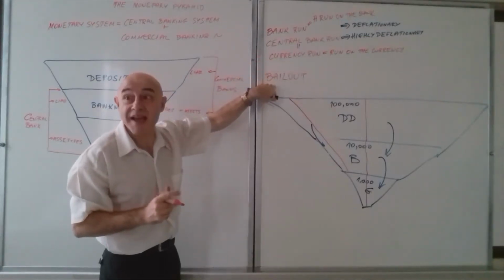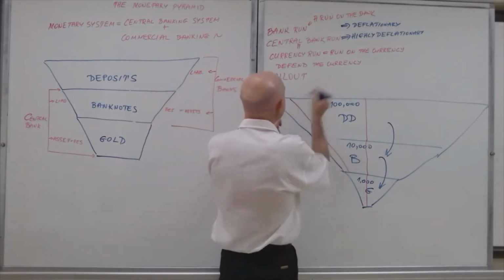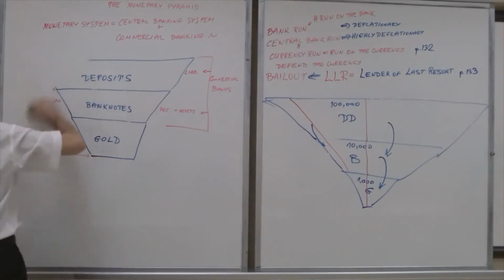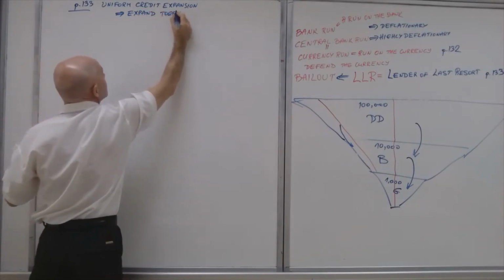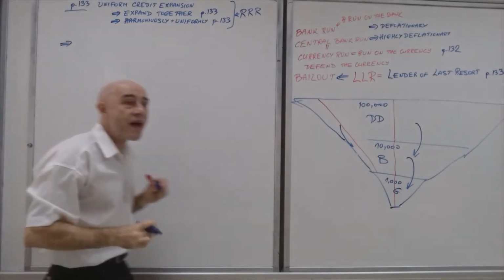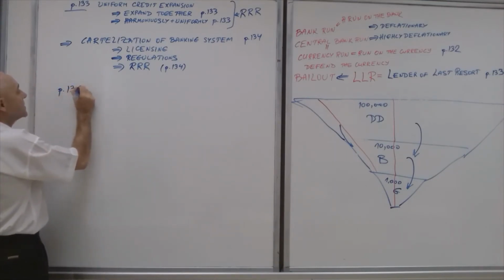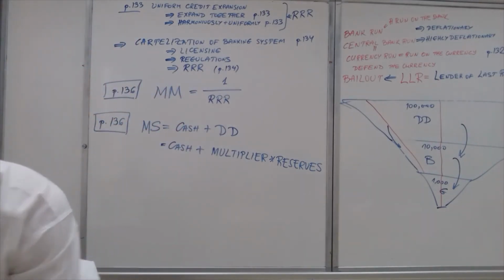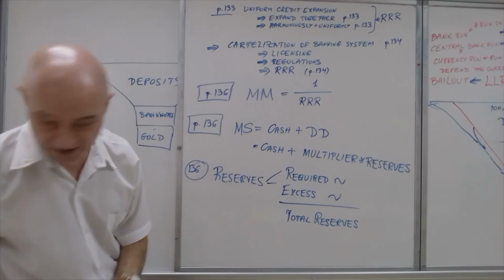Chapter 9 : Part 3 (3)